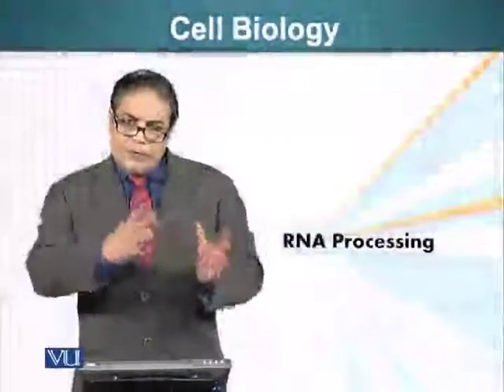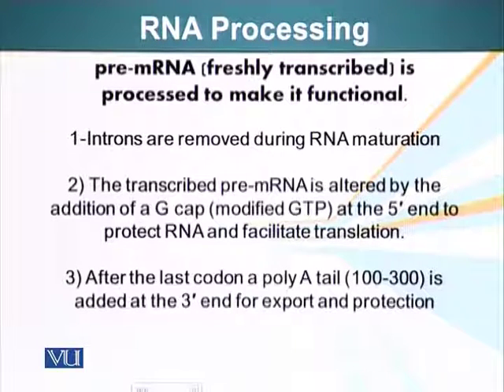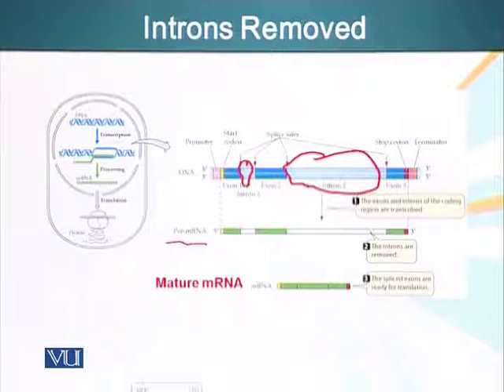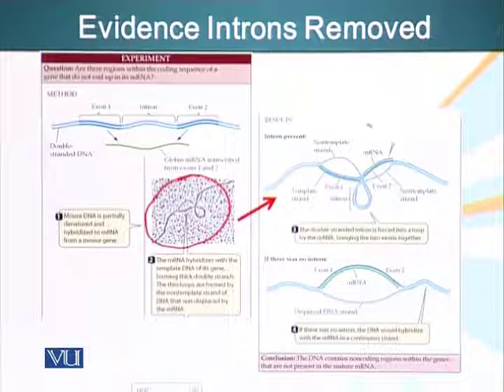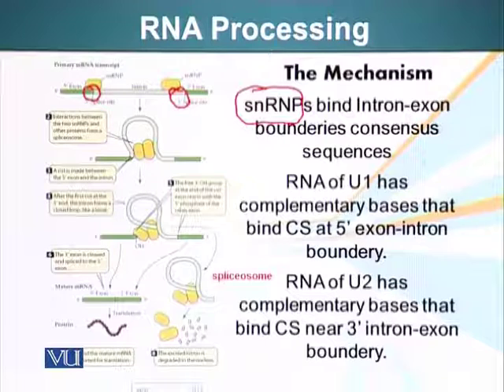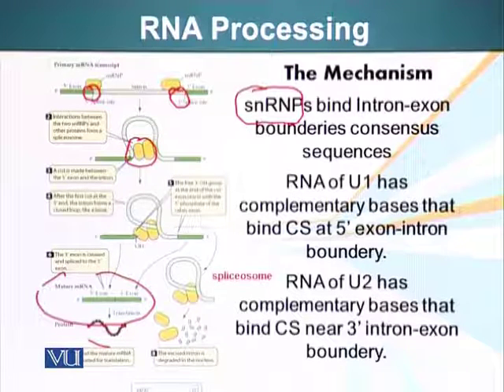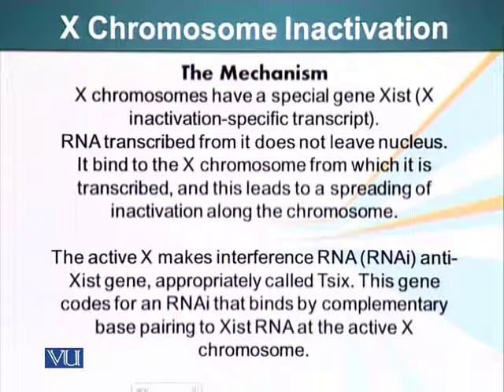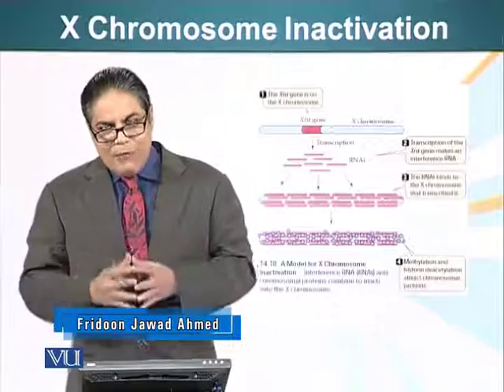Topic 97 (BIO201 - Cell Biology)